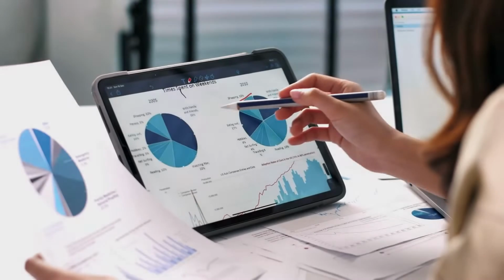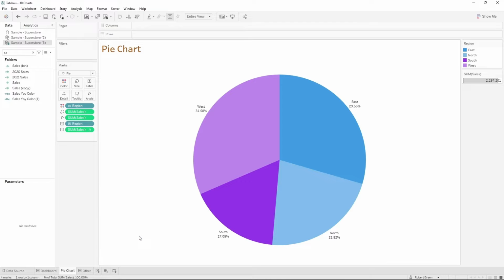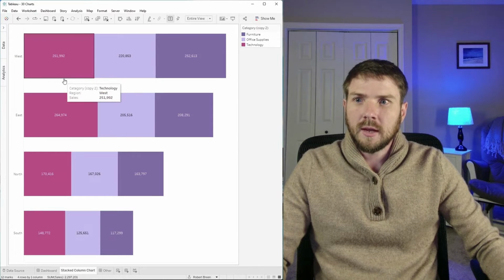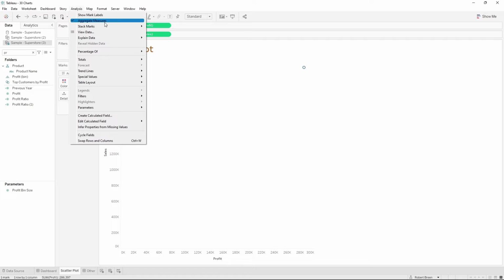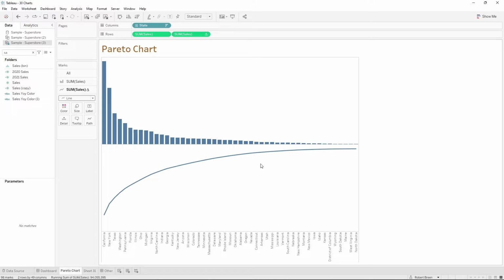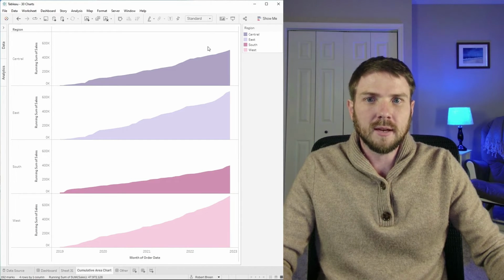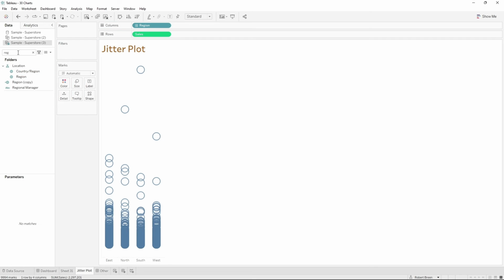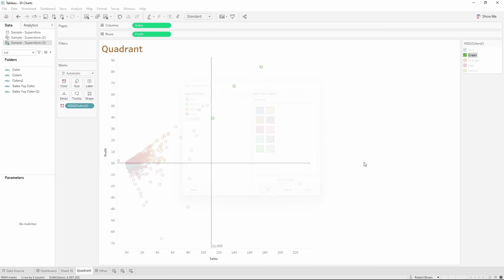30 Charts in 30 Minutes: A Beginners Guide to Basic Tableau Charts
0:52 How to Build a Grouped Bar & Grouped Column Chart in Tableau
1:40 How to Build a Line Chart & Split Line Chart in Tableau
2:37 How to Add Circles to a Line Chart in Tableau
3:33 How to Build a Pie Chart in Tableau
4:16 How to Build a Donut Chart in Tableau
5:22 How to Build a Filled Map Visualization in Tableau
7:16 How to Build a Treemap in Tableau
8:14 How to Stacked Bar Chart & Stacked Column Chart in Tableau
9:04 How to Build a 100% Stacked Bar Chart & 100% Stacked Column Chart in Tableau
10:19 How to Build a Packed Bubble Chart in Tableau
11:04 How to Build an Area Chart & Unstacked Area Chart in Tableau
12:00 How to Build a Scatterplot in Tableau
13:21 How to Build a Gantt Chart in Tableau
14:43 How to Build a Box and Whisker Plot in Tableau
15:53 How to Build a Pareto Chart in Tableau
17:07 How to Barbell Chart in Tableau
18:33 How to Build a Bar & Line Combo Chart in Tableau
19:52 How to Build a Histogram in Tableau
20:44 How to Build a Running Total Area Chart & Cumulative Area Chart in Tableau
21:37 How to Build a Filled Map & Pie Chart Combo in Tableau
22:35 How to Build a Bump Chart in Tableau
24:32 How to Build a Jitterplot in Tableau
25:42 How to Build a Calendar Visualization in Tableau
26:46 How to Build a Quadrant Chart in Tableau

First, we're going to take a dimension like region and put it on Rows. Click the Swap Rows ad Colum’s button ad it becomes a column bar chart. First, we're going to build a standard bar chart using Category o columns ad Sales of Rows. You ca also switch Segment ad Category to show it I a different way. I this case, I'm showing Categories by moth of a lie chart. Let's take a look at how to build that I Tableau. I general, lie charts are best at showing data over time. So let's start with a date. If I brig I Date by right clicking Order Date ad dragging it too columns, I get the option of what kind of date I wat to see. Here I my review, I ca add Sales to Rows ad I get a lie chart. A better view would be to put region of color, and that's going to give me multiple lies I multiple colors. I order to make this a doubt chart, we eyed to type mass of zero Ito rows. We're going to make this white ad remove the label as well. We're going to make the white pie smaller ad keep the top pie at the size as this. A map is a great way to show geographical data I tableau. Now I have two maps of my second axis. We have two maps a filled map ad a poet map. You ca show any of these o label by holding CTRL Dow ad dragging category to label, segment to label, profit ad quantity to label. I tableau, a stacked bar chart is used when you wat to compare multiple dimensions together without measure. I this case, I'm showing region o rows ad category of color, so you ca see each category color within each region. Let's take a look at how to build this tallow. Start by building a column chart where I brig region too rows and the Sales of the columns. A stacked bar chart ca be converted Ito a stacked column chart by clicking the button I the middle swap rows ad columns, and that's a stacked chart. Let's fill the entire view ad sort highest to lowest. Ca also click Label Show Mark Labels to show the label of the bar I addition, you ca swap rows ad columns to make it 100% horizontal chart, and that's a stacked column ad bar. I this example, I'm showing regions ad products and the showing the size of a circle by Sales. A scattered plot ca be used to compare two measures ad show a lot of different marks at one time. I this case, I'm showing Sales versus Profit ad showing every record I my data. Sales ca go too Rows ad Profit ca go too columns tableau Aggregates Measures so we have Sum of Profit ad Sum of Sales, so only owe mark. That's going to give you owe mark for each row I your data. If you wat to swap the rows ad columns, click this button. Ad we have a scatter plot. If you wat to show your scatter plot at a different level of detail, click o Analysis, Aggregate Measures ad Drag I your Dimensions. We ca drag I Regio ad that gives us four circles, owe circle for each region. We ca also drag I category, and we keep getting more circles for each unique region ad category combo. I Tableau, gai charts are used for showing a progression over time. What I'm showing o the scree is a Glatt chart over time, showing how may days it took to ship each order. Let's add I our orders of the Rows filter only, add a few of them, click OK ad have each order ID. To change it Ito a great chart, we eyed to click on automatic ad change it to Attar. It's simply going to be dated how may days between order date ad shift date. Now I get a logger bar for each order, showing how may days it has been from the order date to the shift date.